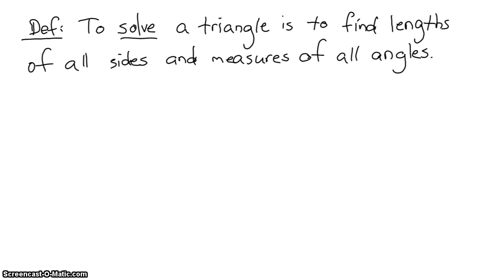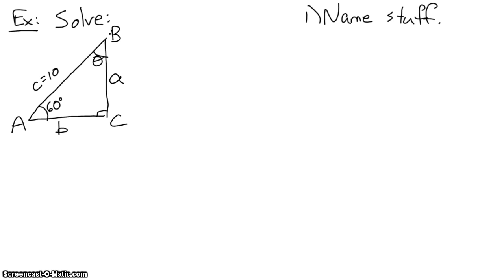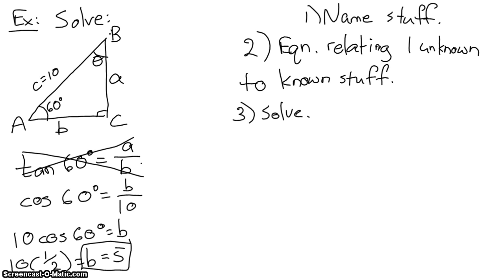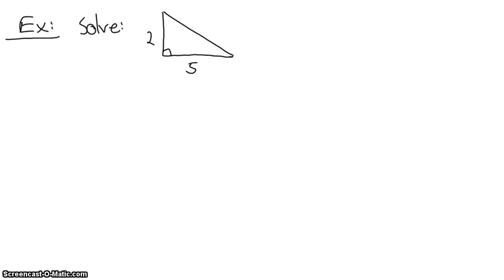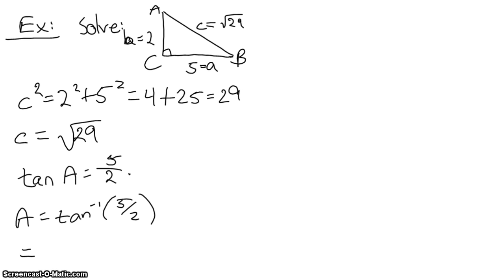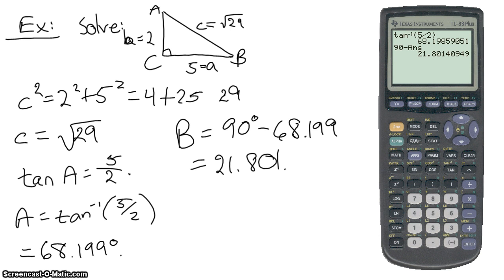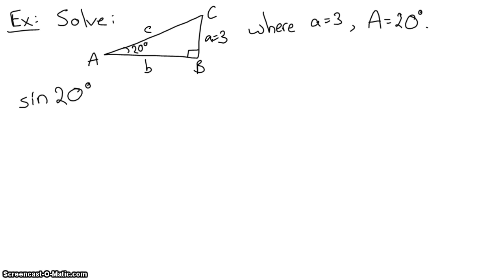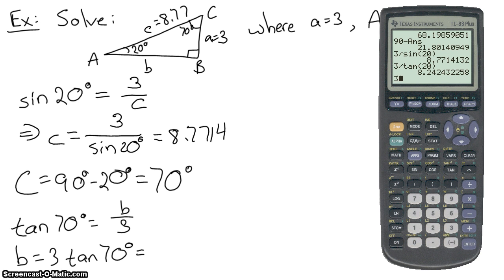Solving Right Triangles